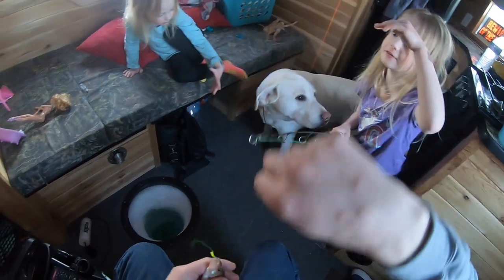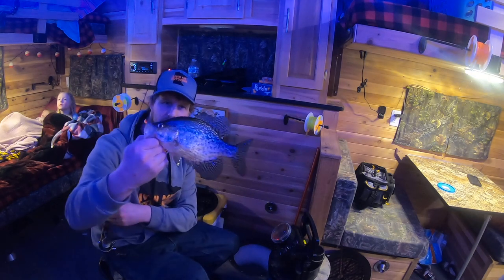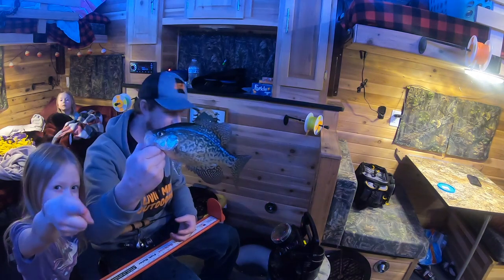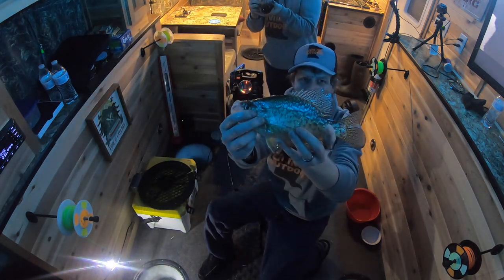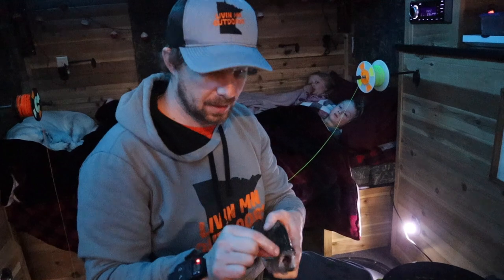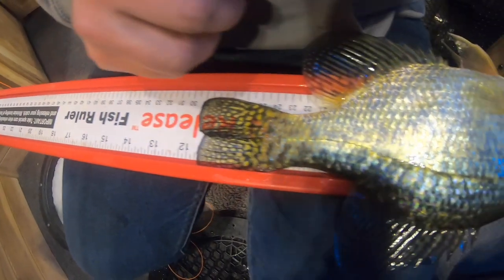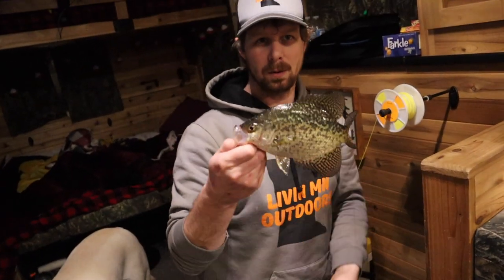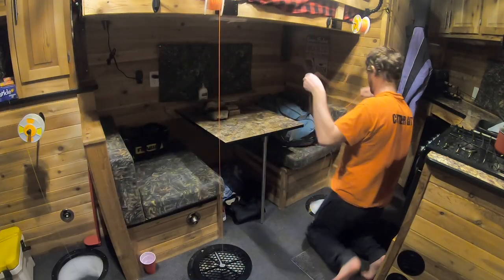SLAB Crappies In The Ice Castle Fish House - Ice Fishing Minnesota 2022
Join us while we head up to the northwoods to fish one of our favorite little lakes! This lake is known for it's giant bluegill and crappies. We will attempt to catch some of these magnificent fish while camping in our 17' Ice Castle.